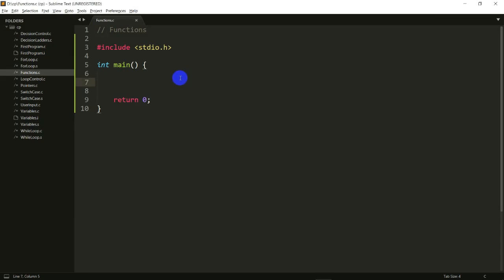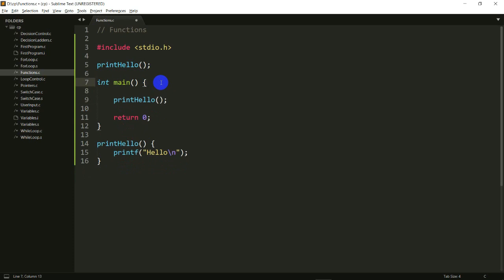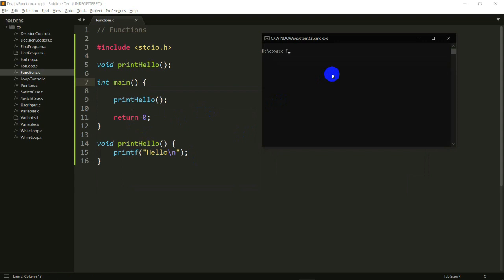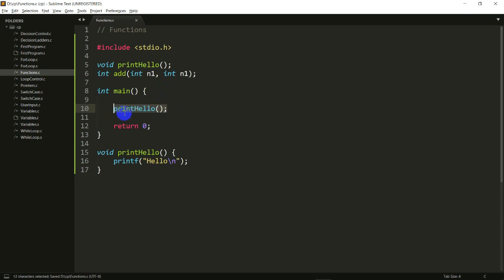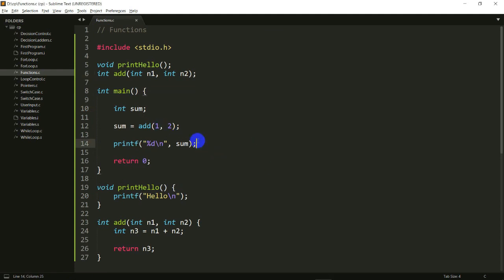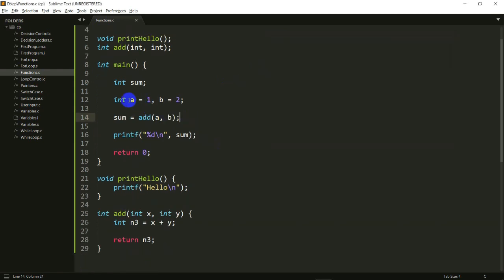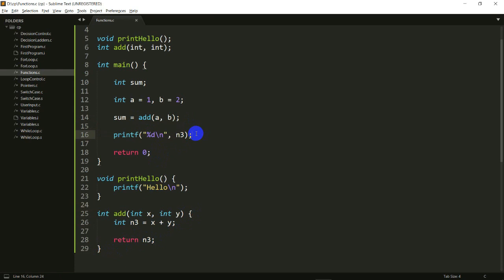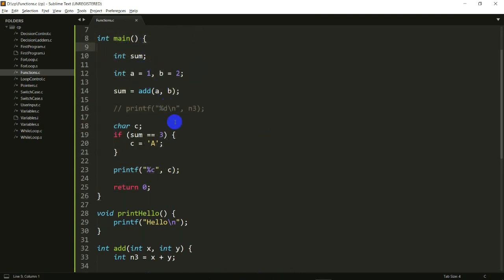#22: Functions Part-1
The basic idea behind functions is to put some repeatedly done task together and make a function of it so as to avoid having to write the same code again and again.

In this video we take a look at how to write functions in C, and how we can give inputs and get outputs from these functions. Hope this gives you a general idea about functions; we will be looking more into functions in the following video as well!